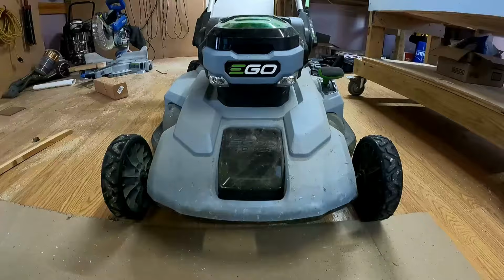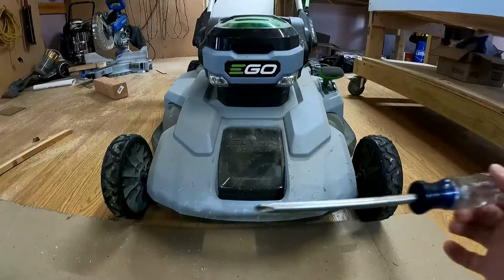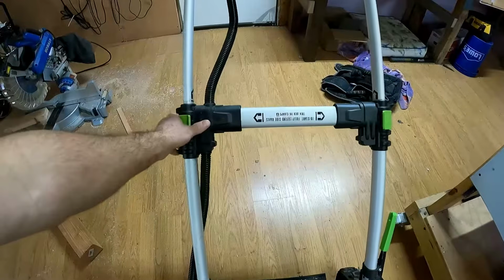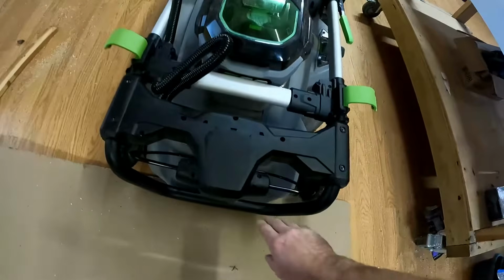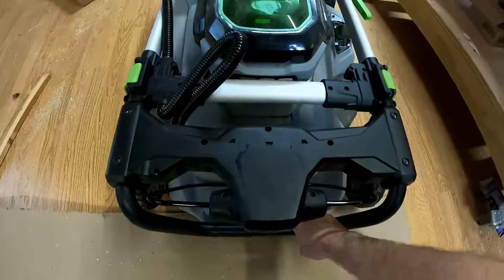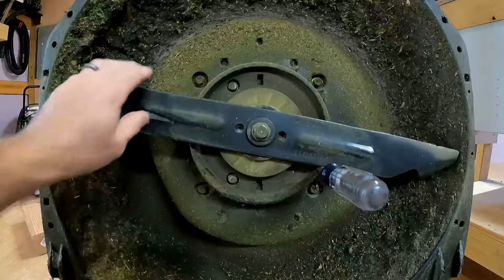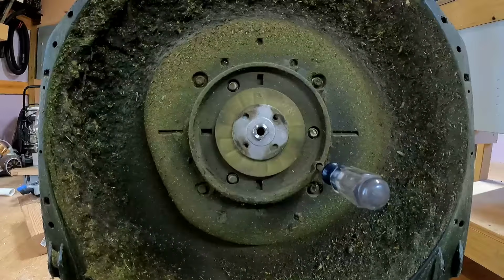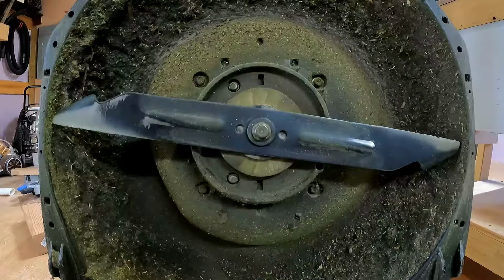How to remove/replace blade on the EGO Power Push Lawnmower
This video will show you how to remove and reinstall the blade for the EGO Power electric lawnmower in less than 3 minutes.  Anyone can do this!!